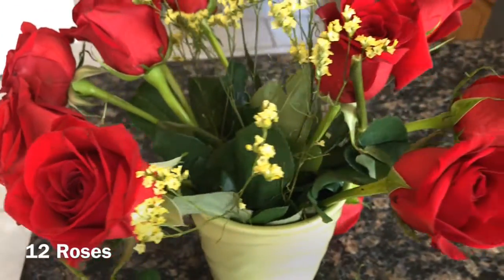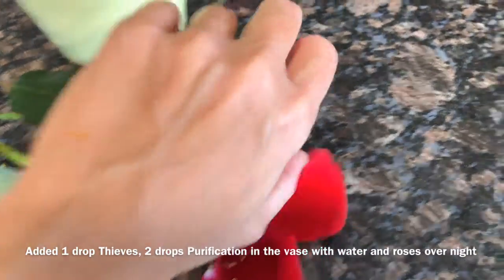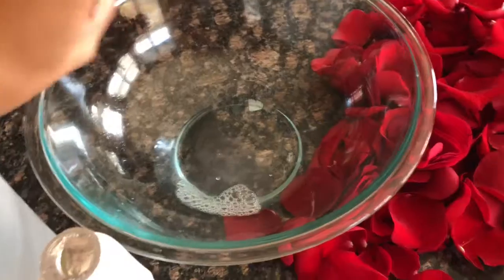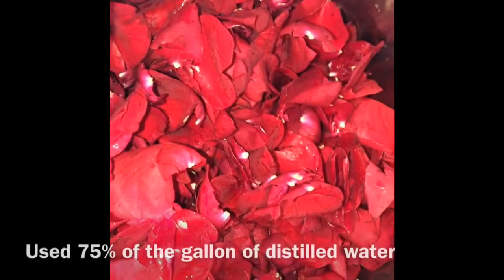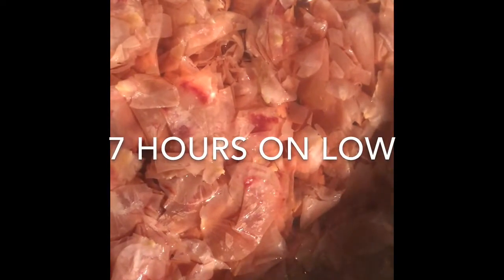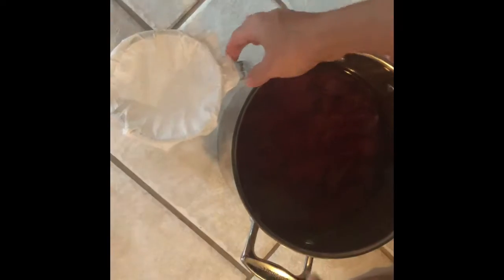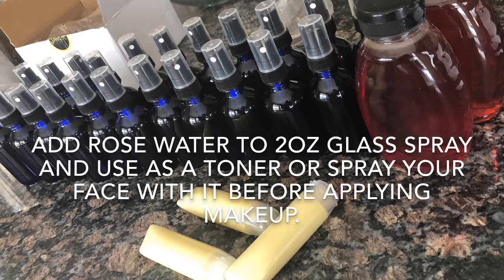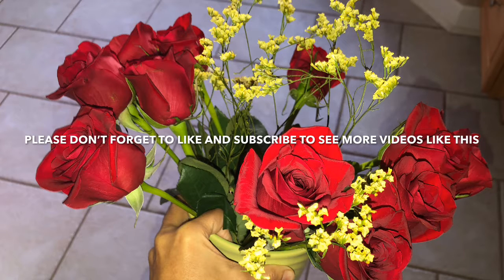How to make ROSEWATER and clean it with thieves fruit & vegi cleaner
Get Therapeutic Grade Essential Oils here and Fruit and Vegi Cleaner

Just in case your wanting essential oils at wholesale price, which is highly recommended, get the premium starter kit that comes with a diffuser and 12 life changing oils at a discounted cost.  Instead of paying retail your now paying wholesale.  Do not forget to get on essential rewards which will give 10% back on your order by adding the Thieves Kit to essential rewards.

Leave a comment on any questions or ideas on other videos you would like me to do.